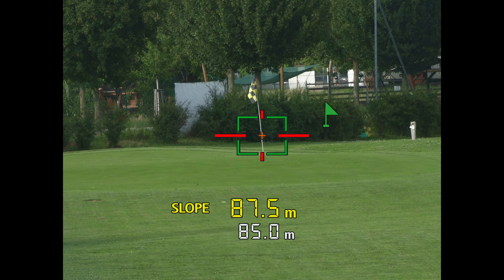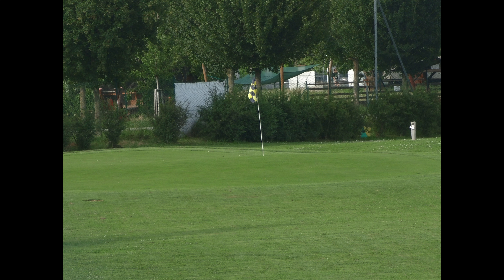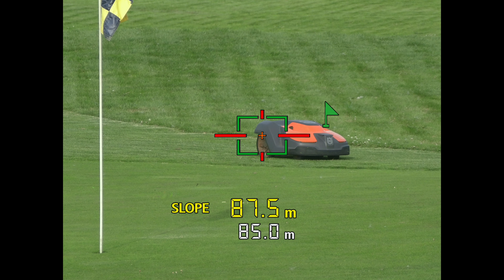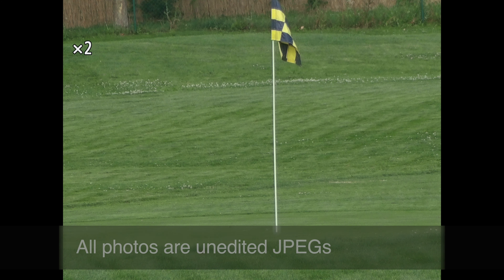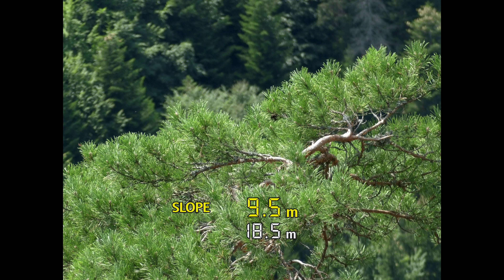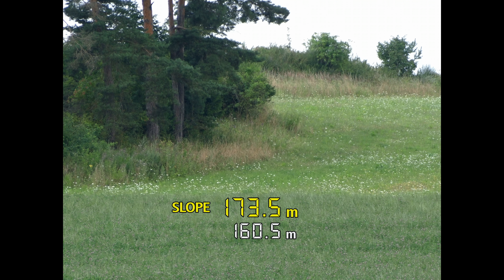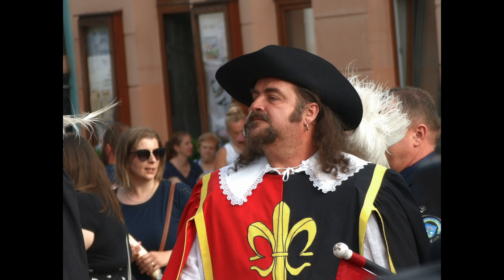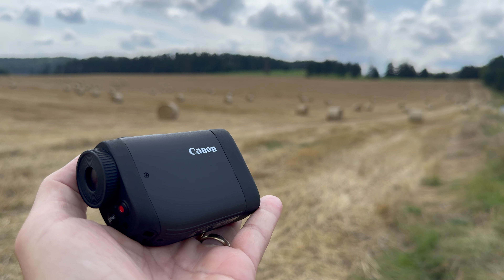Canon PowerShot Golf - review of a laser rangefinder with a built-in camera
Canon PowerShot Golf is a pocket-sized laser rangefinder with a built-in camera. As the name suggests, it's mainly designed for precise distance measurement on the golf course, but you can also play around with it on other occasions, like when you need to measure something on a nature walk or to take a photo of something at a long distance.

00:00 - Introduction
00:32 - Video summary
01:04 - Overview of key features
02:35 - How to use the PowerShot Golf
03:21 - How it all works on the course
03:57 - Using it off the golf course

About the author: Jan Rybář is the editor-in-chief of Fotoguru.cz and a photography courses instructor. He once won the main prize in the Czech Press Photo competition and has written a few books. He enjoys combining the "old good" world of photography with modern technology. He lives in Prague, the Czech Republic.